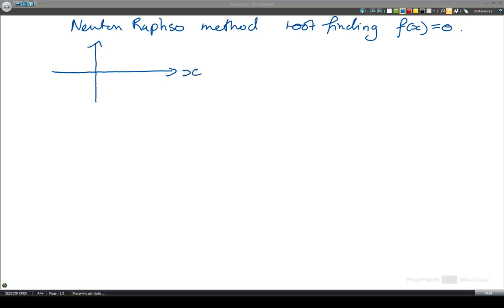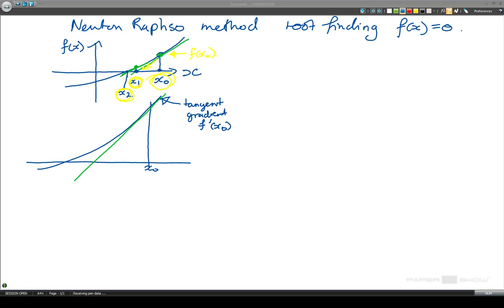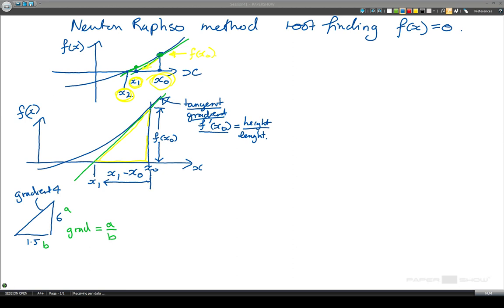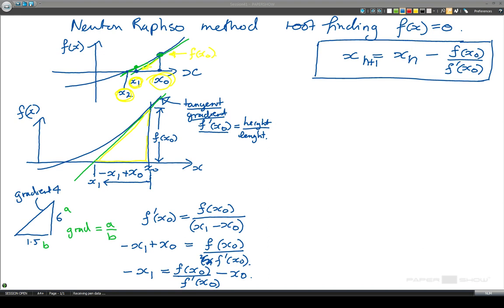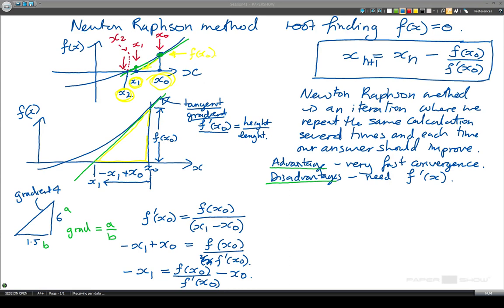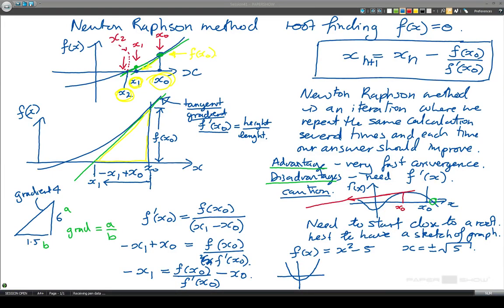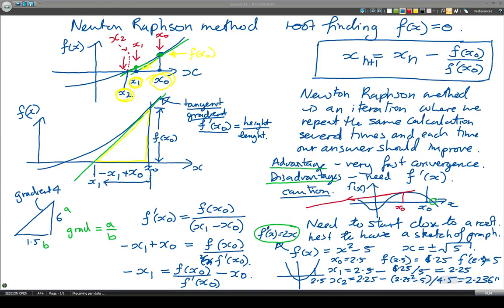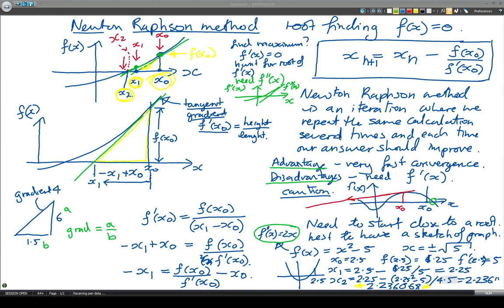Newton Raphson Method: a numerical method to find the roots of functions where f(x)=0